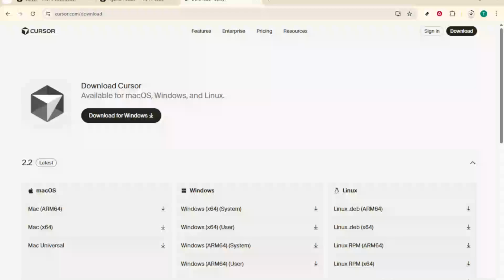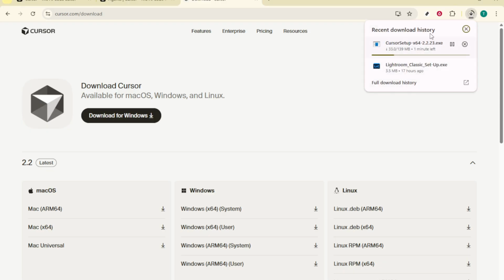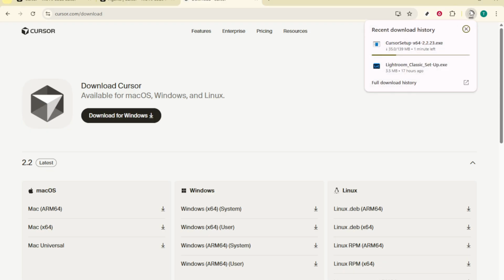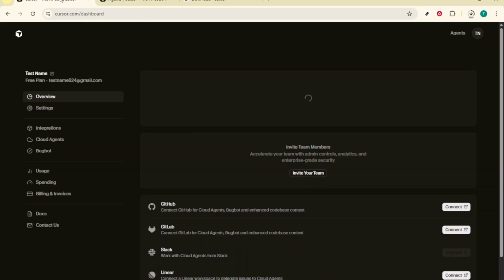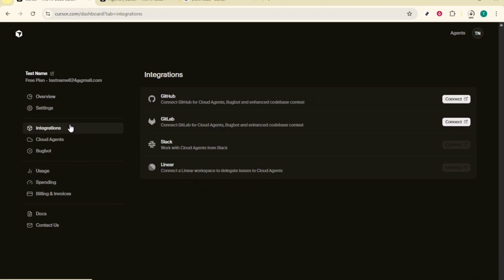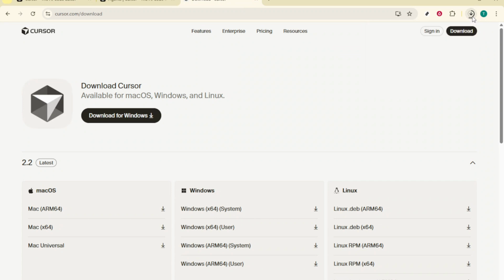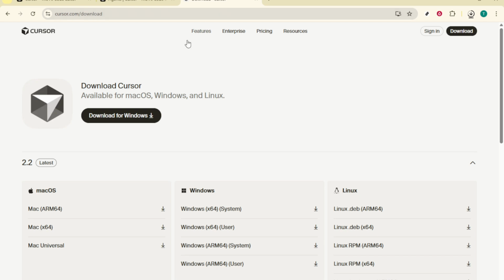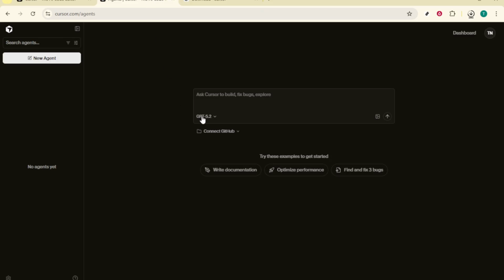Use Cursor for Beginners Effectively [2025 Guide]